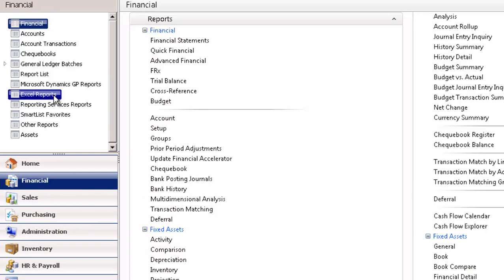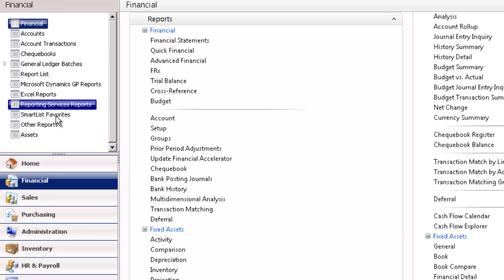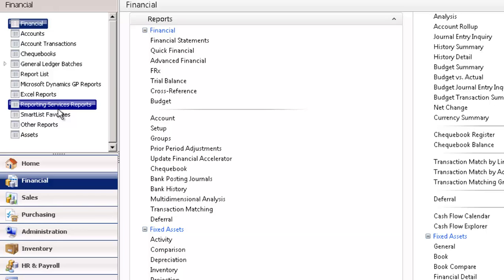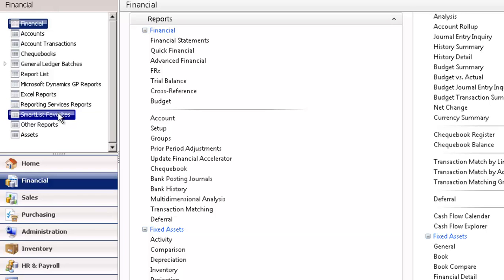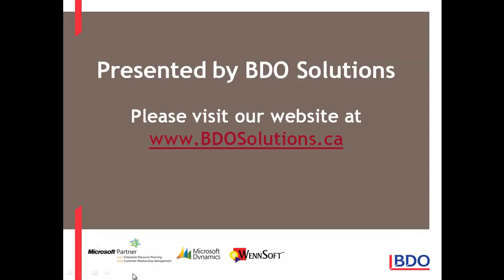Microsoft Dynamics GP 2013 - Grouped Reports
- Microsoft Dynamics GP 2013 makes finding reports a snap. Use the Navigation Pane, Grouped Reports to locate those hard to find reports.